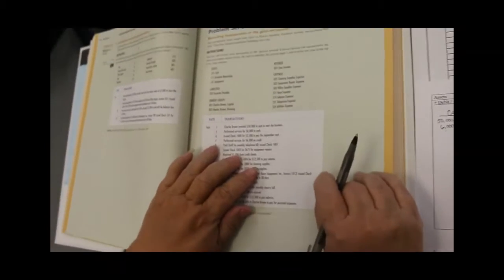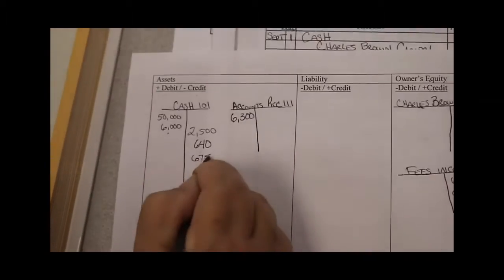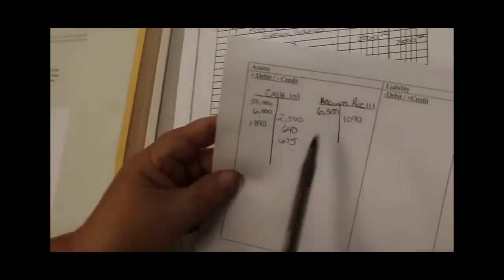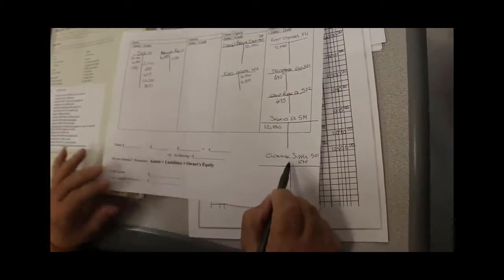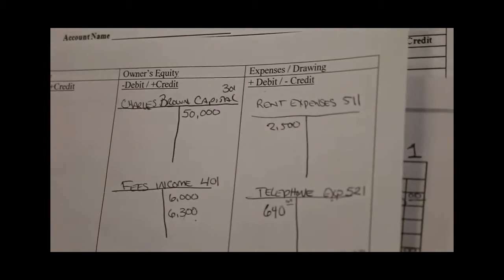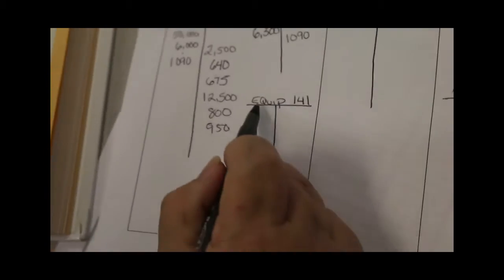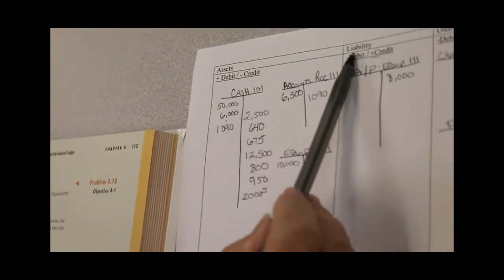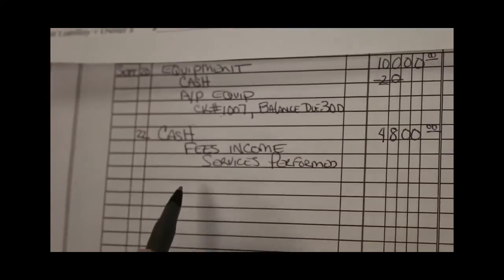Demonstration #2 T Accounts - BOA MOD 110 WK3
BOA MOD 110 WK3-T Account and Journaling